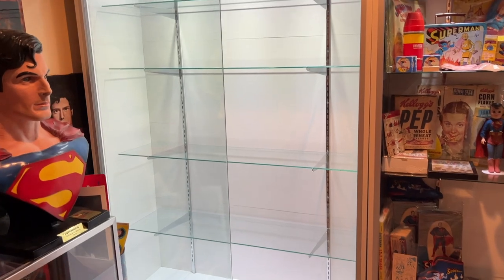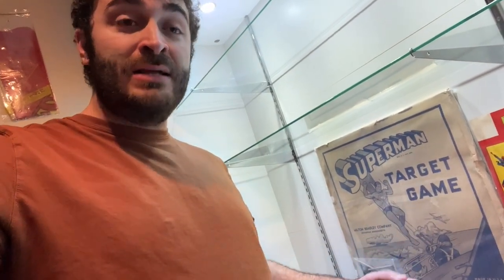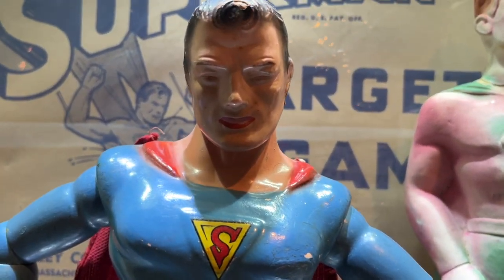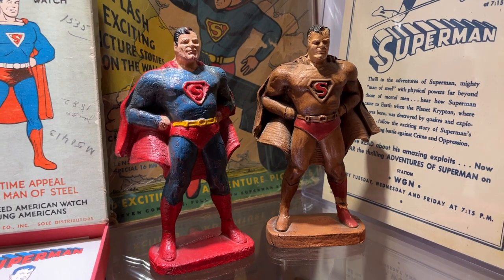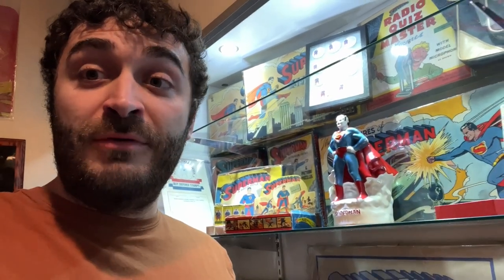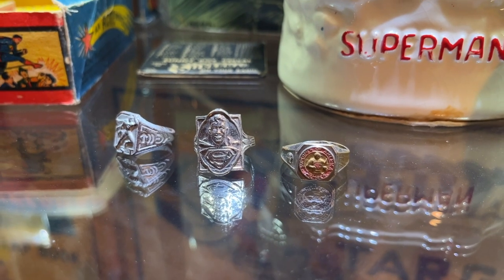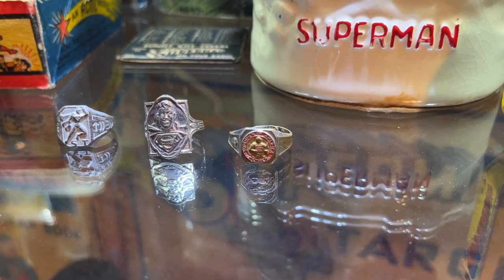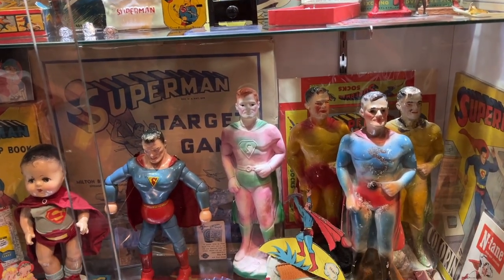OLDEST SUPERMAN TOYS EVER MADE- Superman Collectors Vlog Episode 1- 1940s Collection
After years of talking about it, I am finally launching the Superman collectors vlog!! This is a place to share stories, video some of the world's rarest comic book collectibles, movie props, and toys, and enjoy the greatest character ever invented.

In today's inaugural video, join me as I re-do one of my favorite display cases- the 1940s case! This case is full of the oldest superman toys ever made. Rare action figures, carnival prizes, world war 2 propaganda, advertising, and more. I'll share a couple stories, teach you about some of the pieces, and show video of many of the items in the case as we organize the case new.

Up, up, and AWAY!